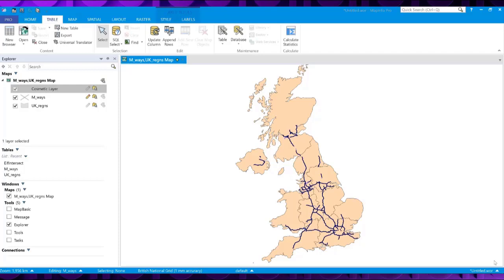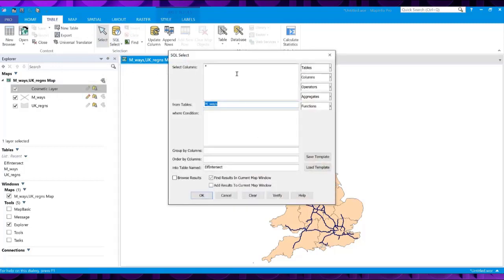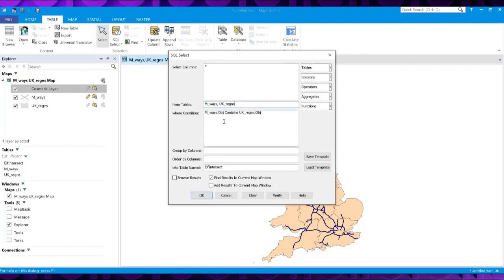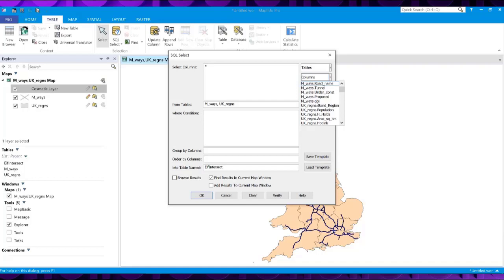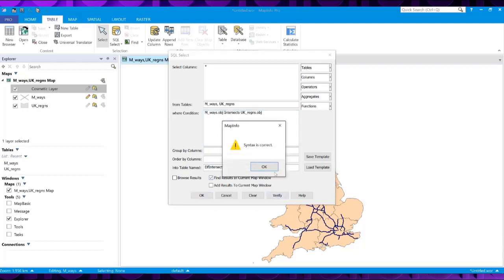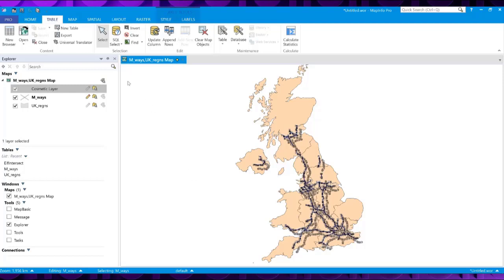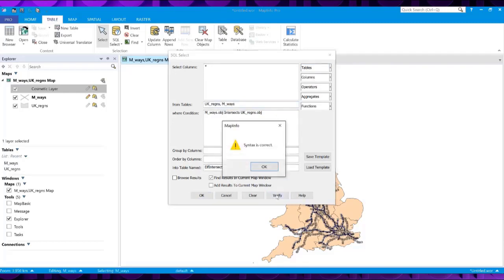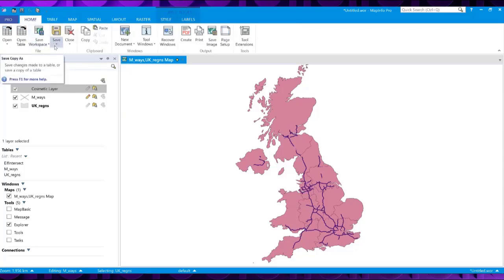Querying for intersecting objects between two tables in MapInfo Pro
To learn more about MapInfo Pro and discuss how to get the most from the product, please visit the Precisely Knowledge Communities today: community.precisely.com